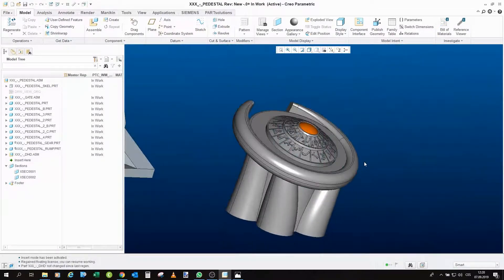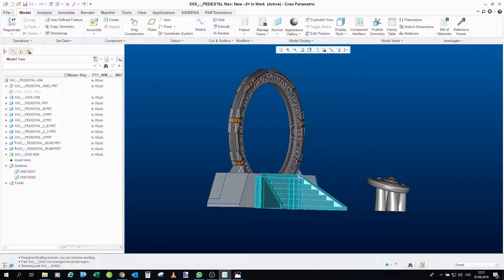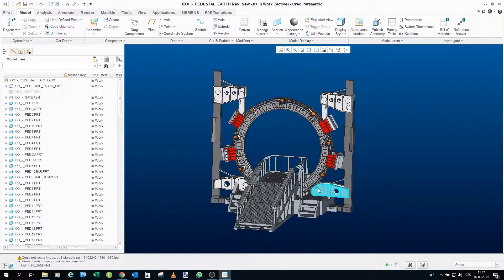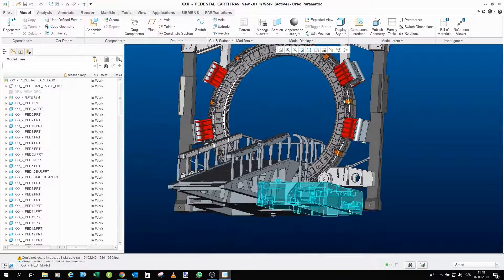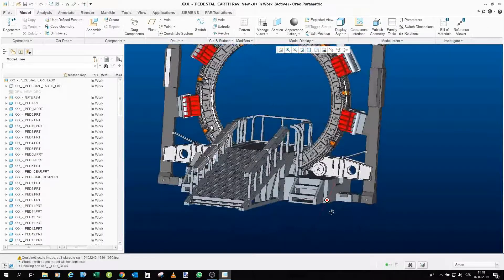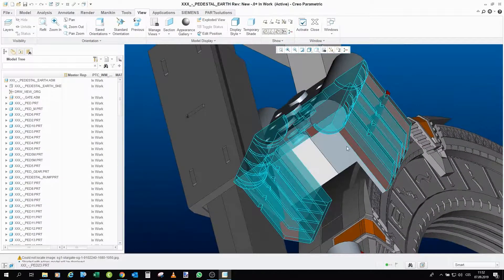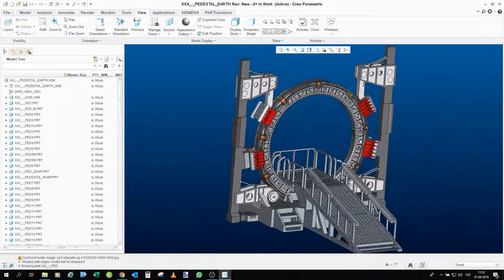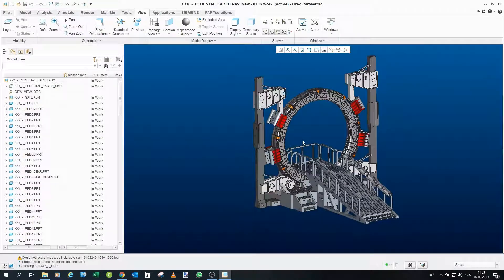Project Stargate Part 3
The third part of the Stargate project where I try to design and 3D print a model of Stargate. In this part, I show the DHD and the Earth Platform models.